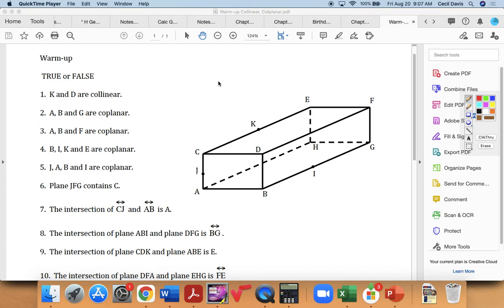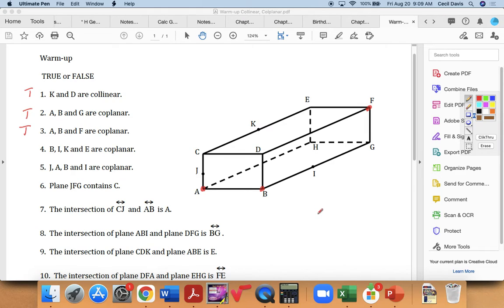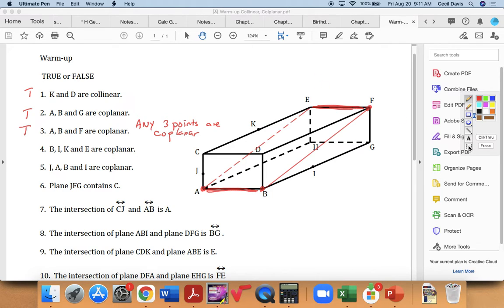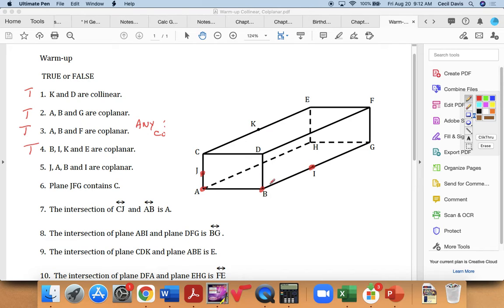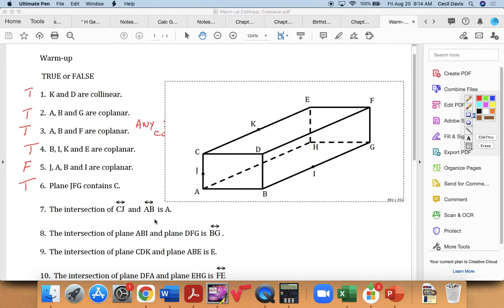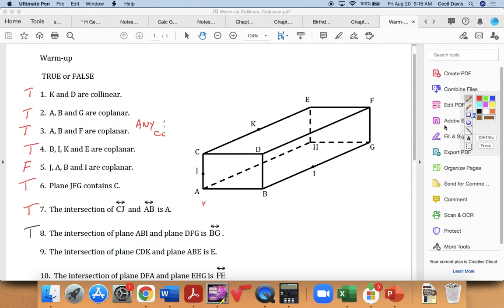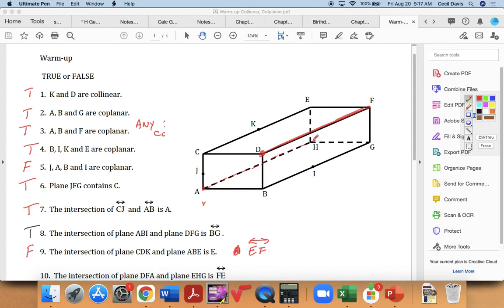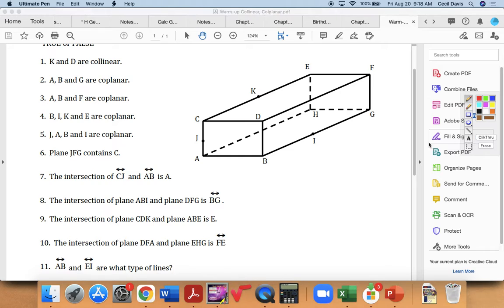H Geom Aug 23